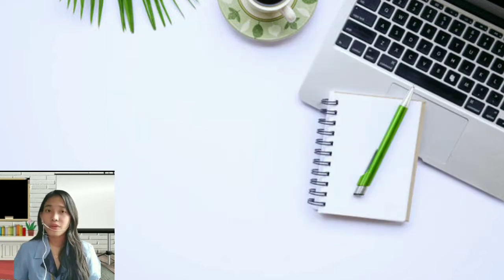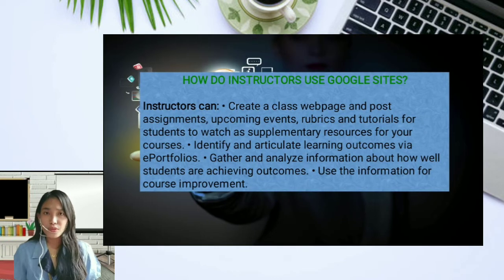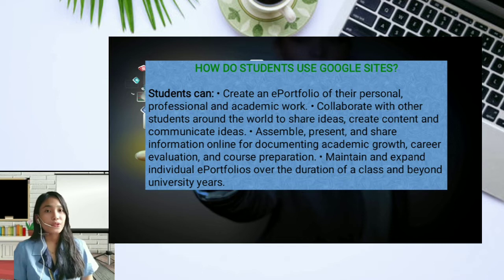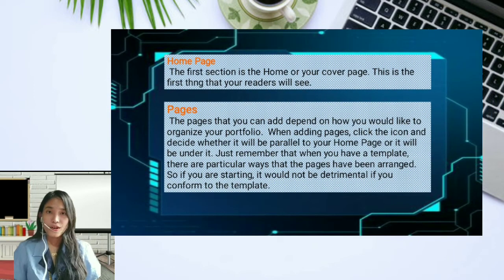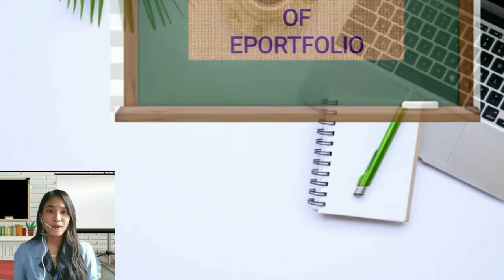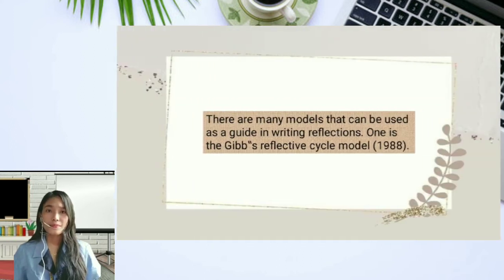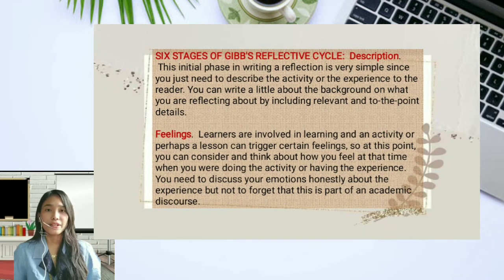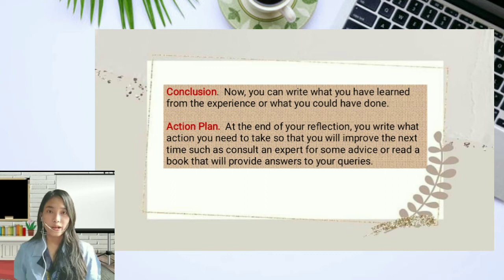CREATING EPORTFOLIO AS TEACHING TOOL (TTL1)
The following was not made, thanks to:
CAPCUT, GOOGLE PHOTOS, AND OTHER REPRESENTATIONS.

My dear students, please do access the following links as part of the lesson for you to have a guide upon making an ePortfolio.